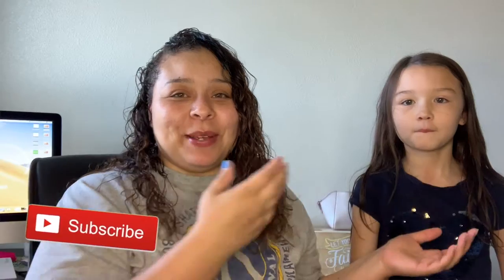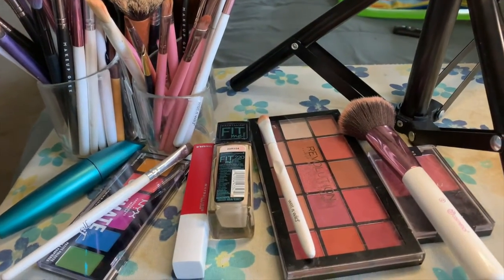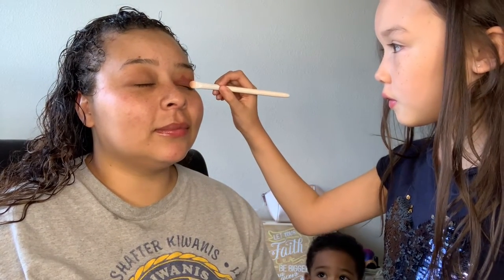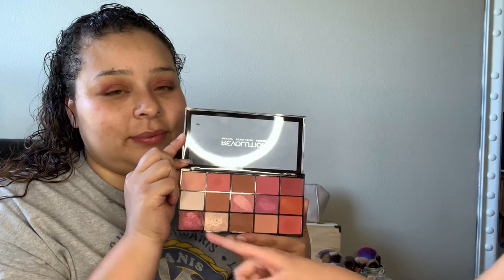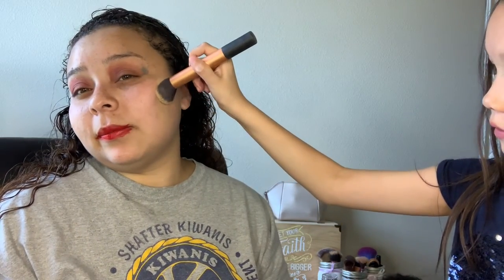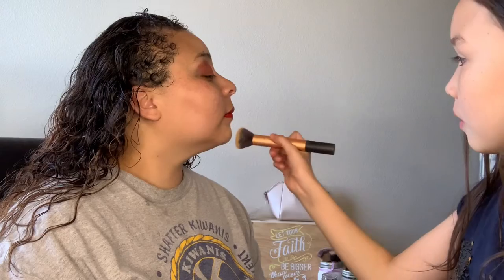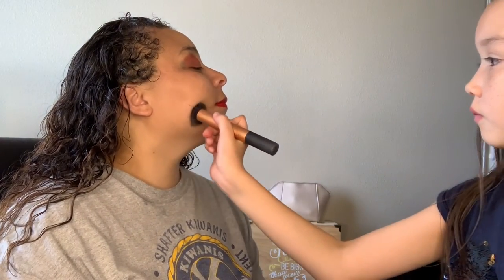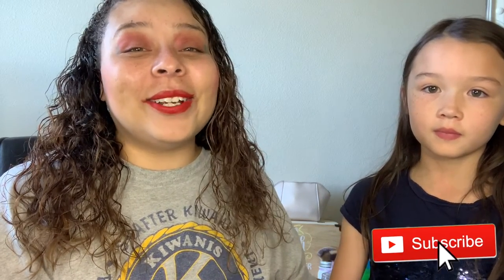7 Year Old Does My Makeup | 2019